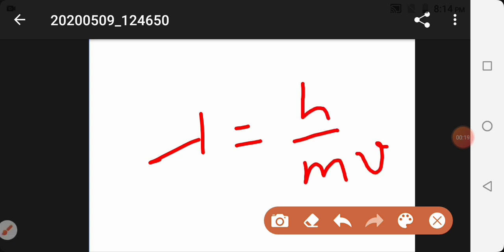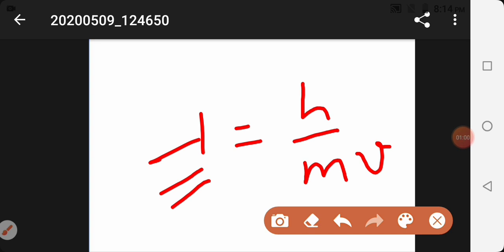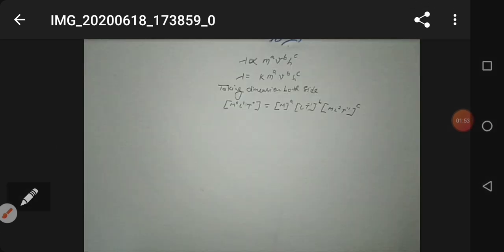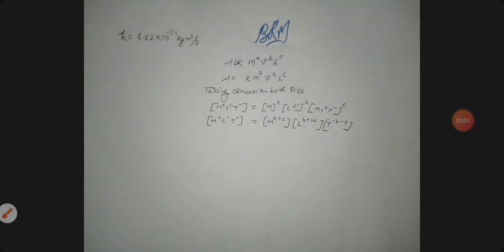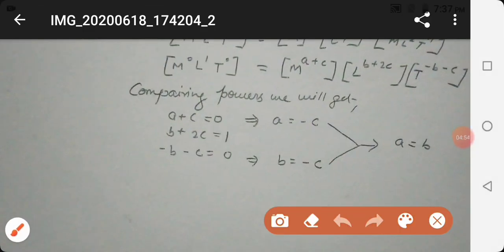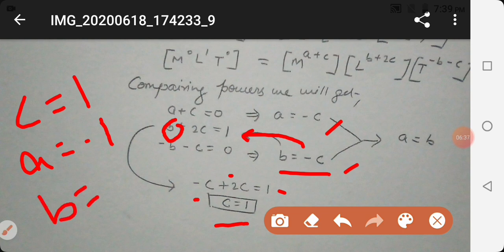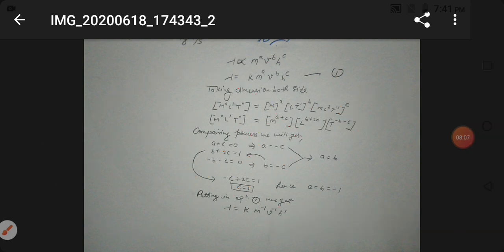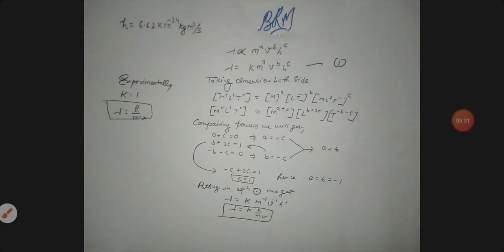Application of dimensional analysis example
Chapter- measurement class-11th